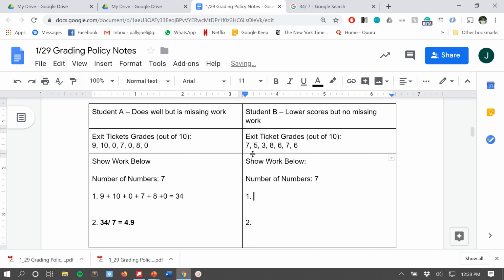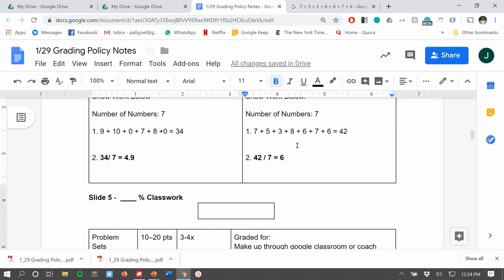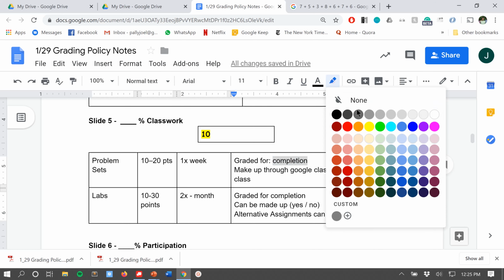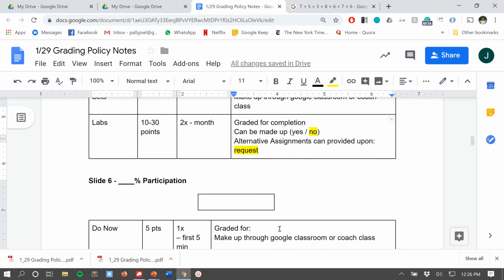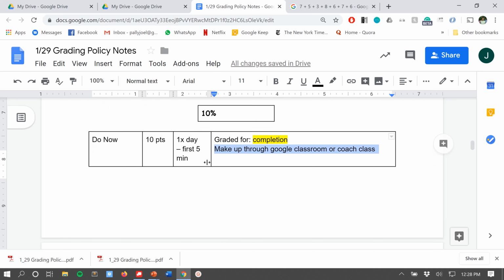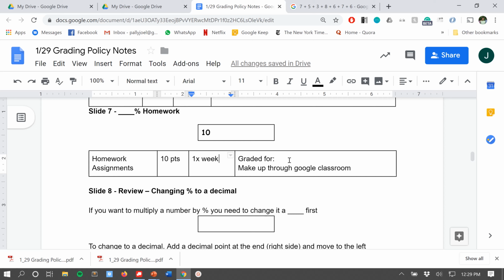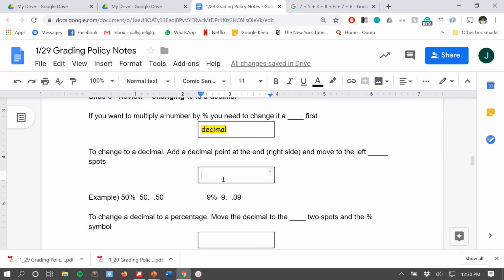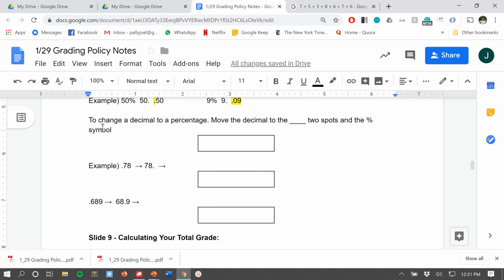129_gradingpolicies_part2